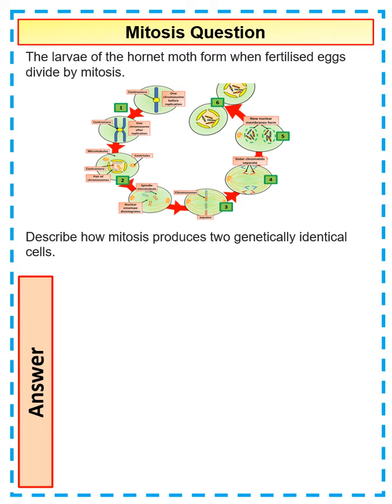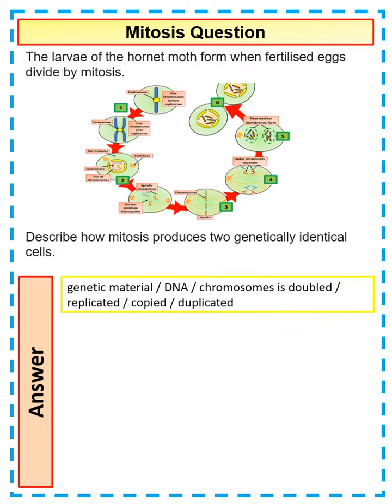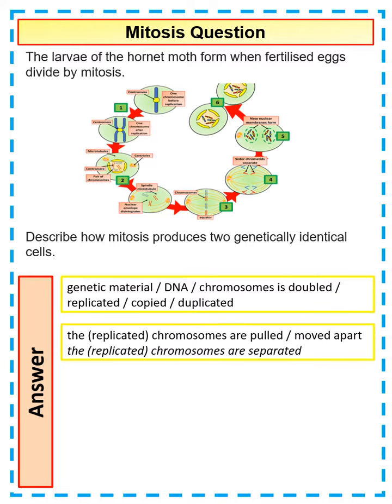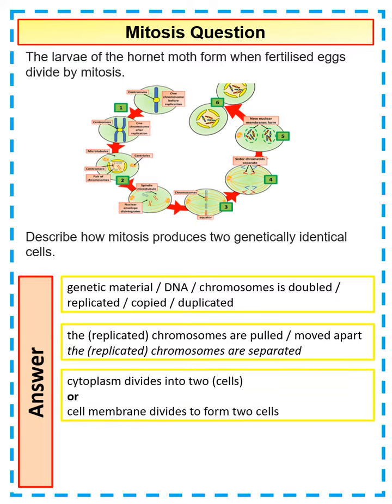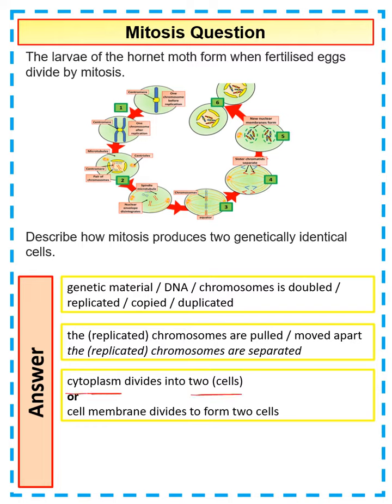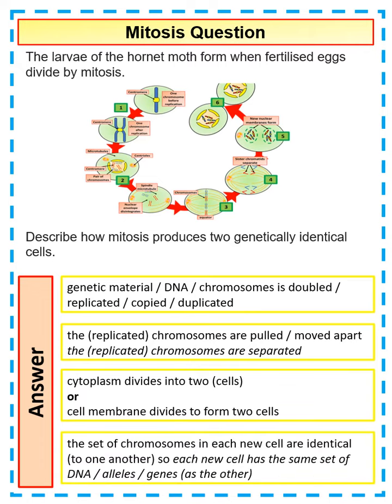4 mark mitosis question